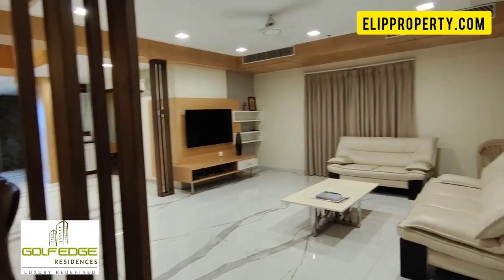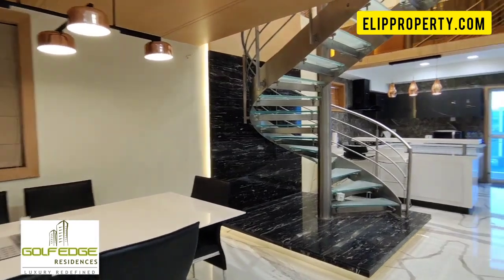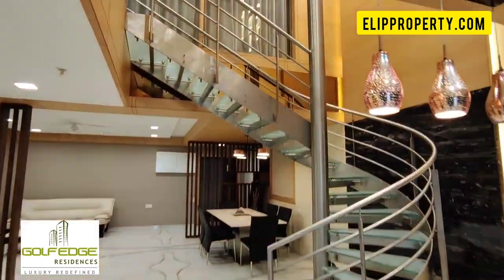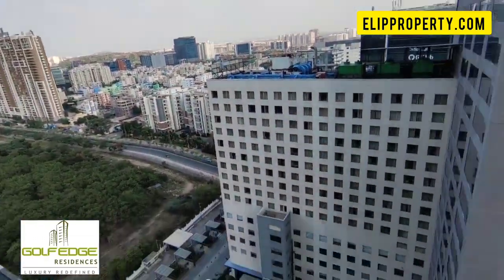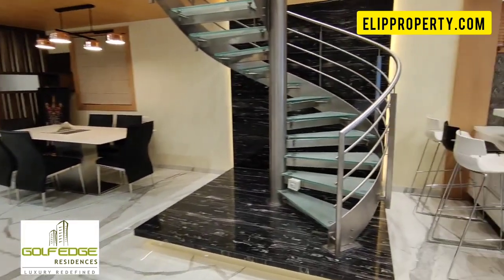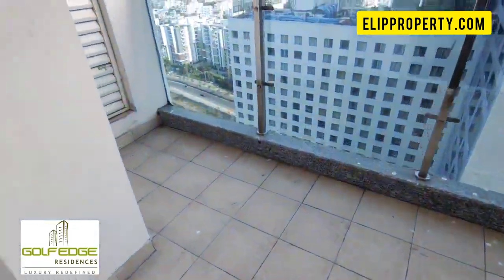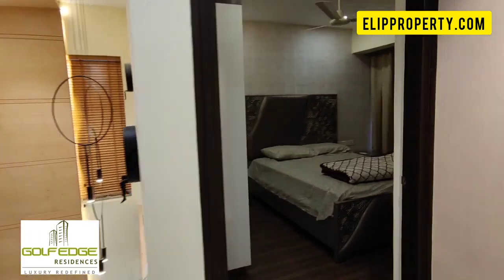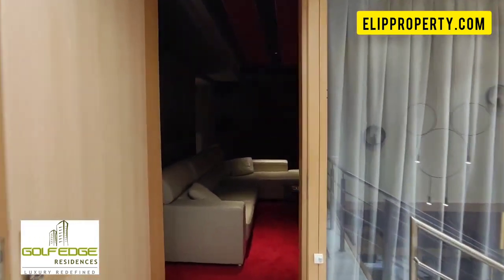GOLF EDGE COMMUNITY FULLY FURNISHED 3 BHK DUPLEX FLAT FOR SALE HYDERABAD ELIP PROPERTY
GATED 3 BHK FULLY FURNISHED DUPLEX FLAT FOR SALE  NANAKRAMGUDA HYDERABAD ELIP PROPERTY

COMMUNITY NAME : PHOENIX GOLF EDGE
TOTAL LAND AREA : 5 ACRES , 2 TOWERS
TOTAL UNITS :  487 UNITS
BUILD AREA : 3434 SQ FT
FACING : NORTH FACING
HMDA AND RERA APPROVED 3 BHK + HOME THEATER ROOM
PRICE : 4.5 CR INR
PRICE INCLUDING FURNITURE AND INTERIOR WOOD WORK
PROPERTY AGE : 5 YEARS
2 CAR PARKING AVAILABLE
FLAT LOCATED ON 20TH ABOVE FLOOR

To sell / Advertise your properties of flats plots or land please

మీకు సంబంధించిన ఇల్లు మరియు ఇండ్ల స్థలాలు అమ్మ తలుచుకుంటే మా చానల్స్ లో అప్లోడ్ చేస్తాము ఆసక్తి ఉన్న వారు ఈ చానల్లో సంప్రదించండి  : 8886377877 , 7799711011